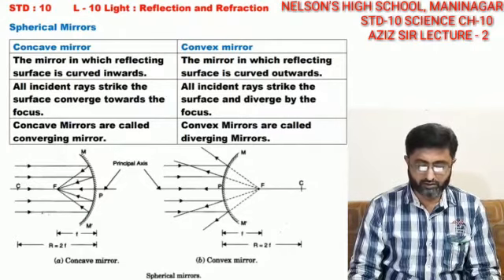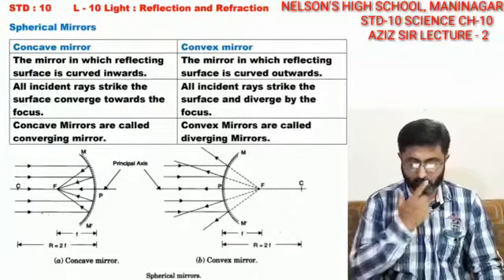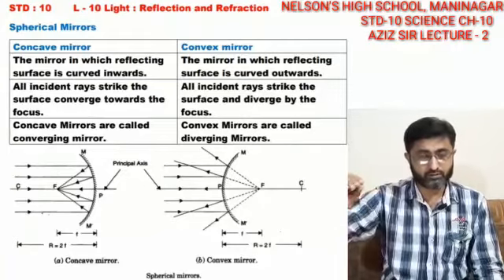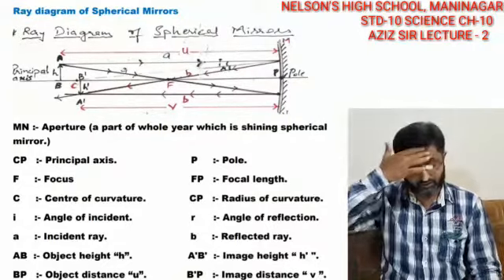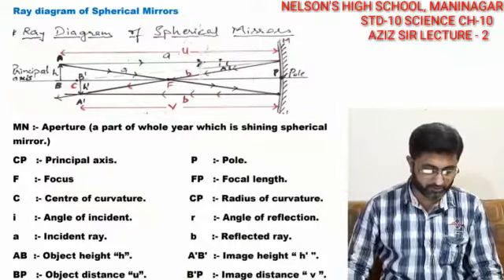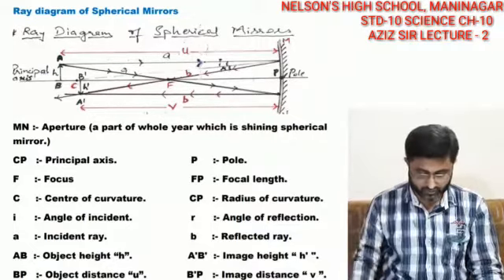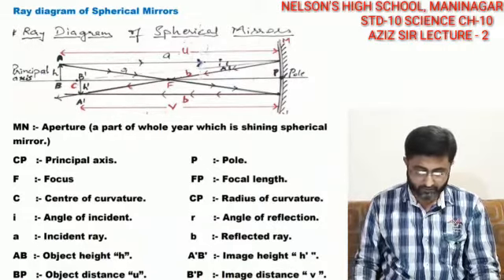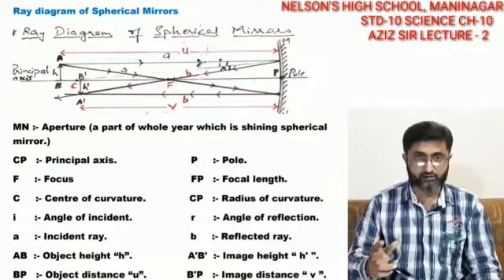NELSON'S HIGH SCHOOL, MANINAGAR ( STD-10 Science CH-10 Lecture- 2 Aziz Sir)